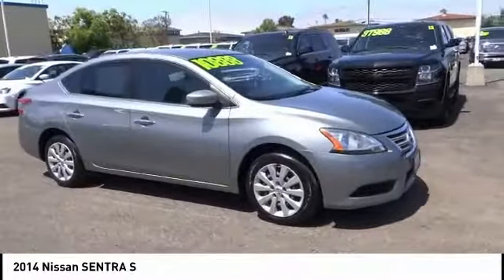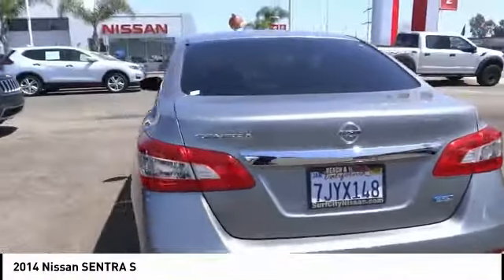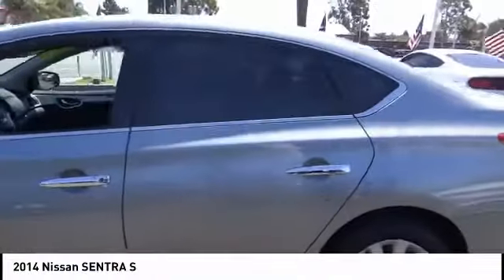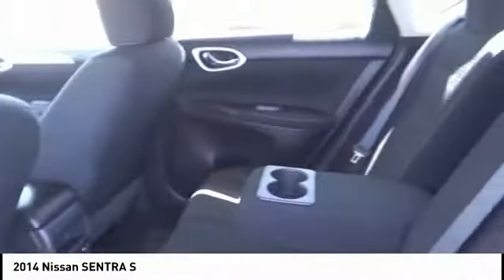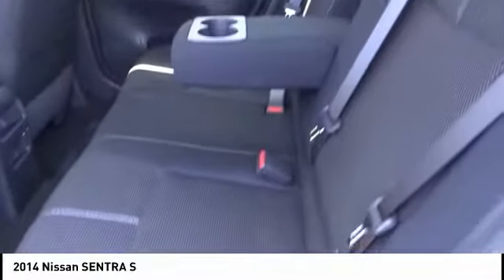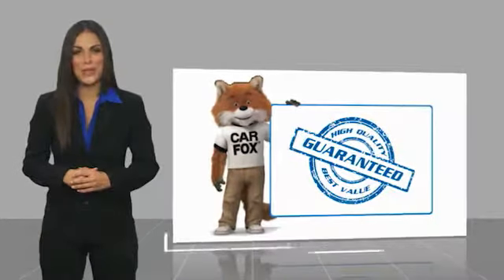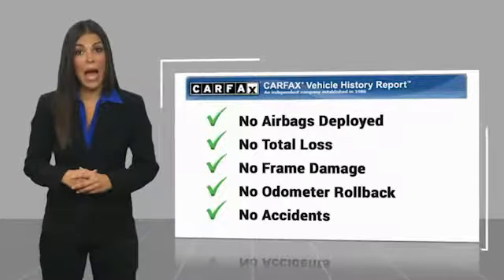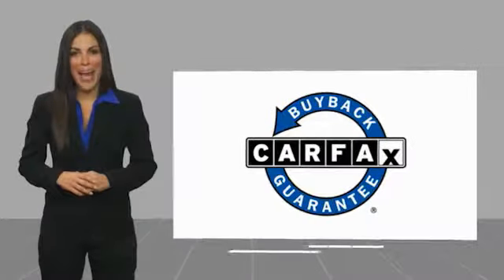2014 Nissan SENTRA HUNTINGTON BEACH FOUNTAIN VALLEY COSTA MESA WESTMIINSTER GARDEN GROVE 21525T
2014 Nissan SENTRA S

17331 Beach Blvd.

SURF CITY NISSAN, PROUDLY SERVING HUNTINGTON BEACH, FOUNTAIN VALLEY, COSTA MESA, WESTMIINSTER, GARDEN GROVE, AND SURROUNDING CALIFORNIA LOCATIONS. THIS MAGNETIC GRAY 2014 Nissan SENTRA IS EQUIPPED WITH A 1.8 L, AUTOMATIC TRANSMISSION, AND RECEIVES AN ESTIMATED . HUNTINGTON BEACH, CA 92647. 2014 Nissan SENTRA S AUTOMATIC, POWER WINDOW AND DOOR LOCKS, FUEL EFFICIENT, CALIFORNIA CAR, NON-RENTAL, NEW CAR TRADE, EXCELLENT CONDITION, WELL MAINTAINED. Odometer is 12230 miles below market average! 30/39 City/Highway MPG STOCK #: 21525T | VIN: 3N1AB7APXEY320929 | 2014 Nissan SENTRA S POWER WINDOWS TIRE PRESSURE MONITOR TRACTION CONTROL Surf City Nissan